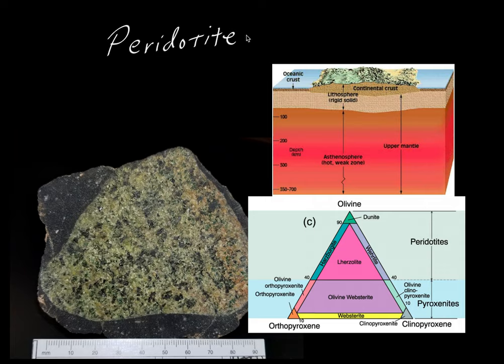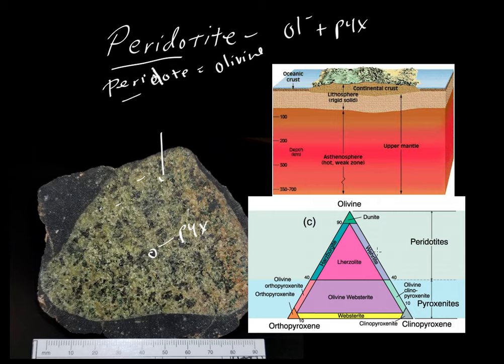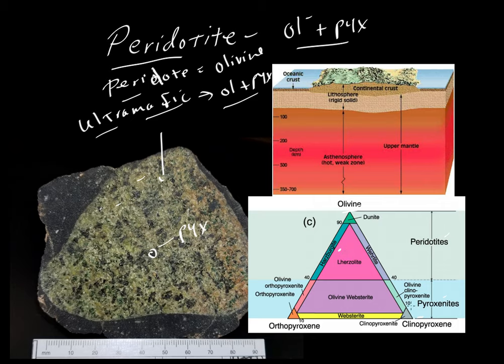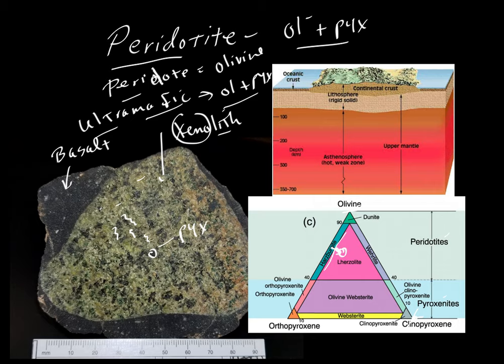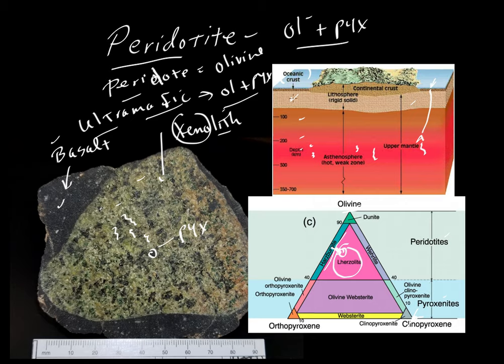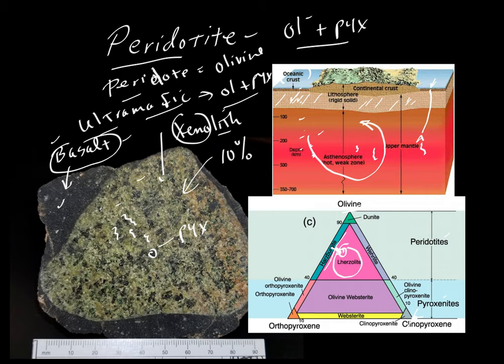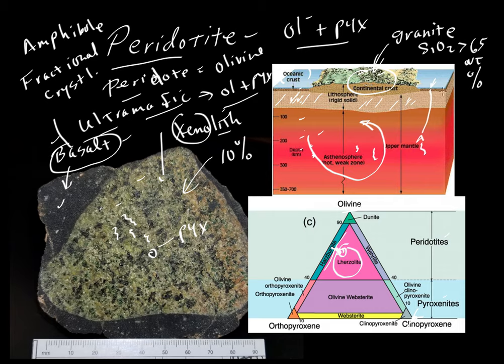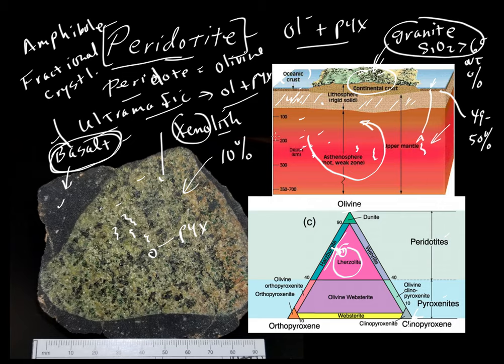Peridotite and the mantle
Describes the rock type "perdotite" with an explanation of it's importance relative to the mantle, and volcanic activity (by Keith Putirka)